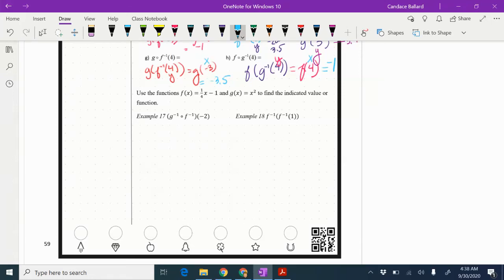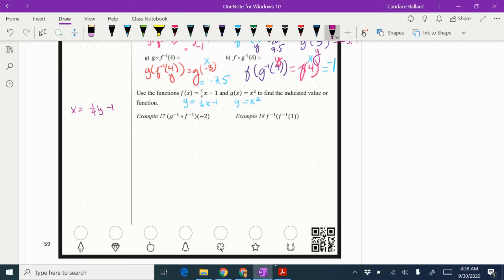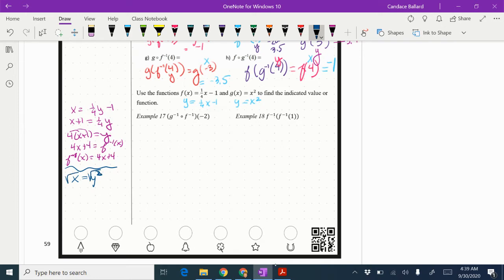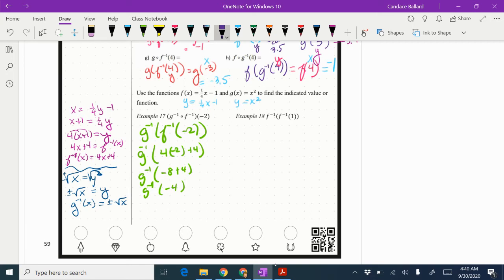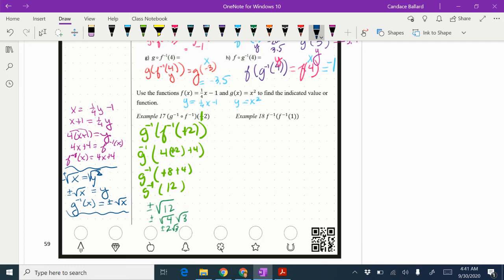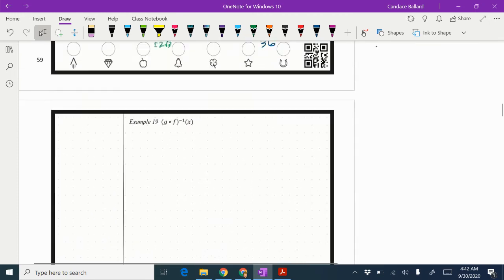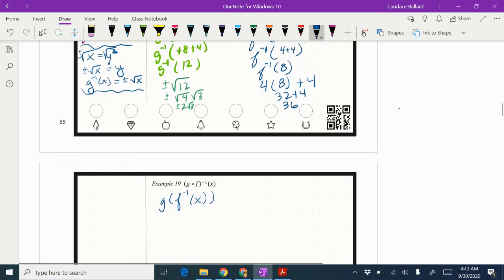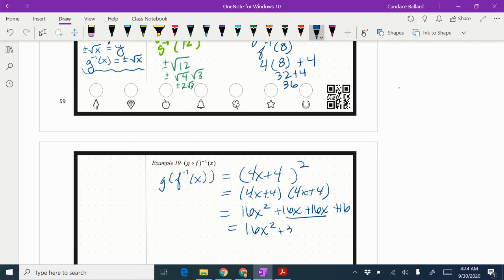A2T Topic 2.6 Inverse Functions Examples 17-19